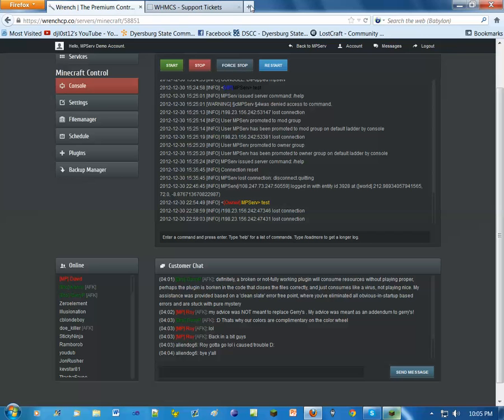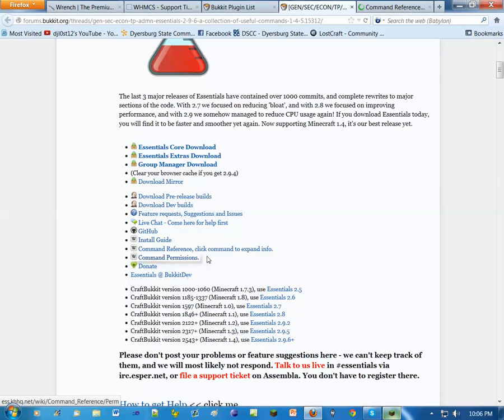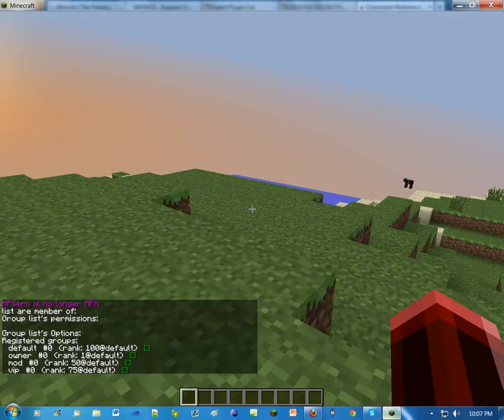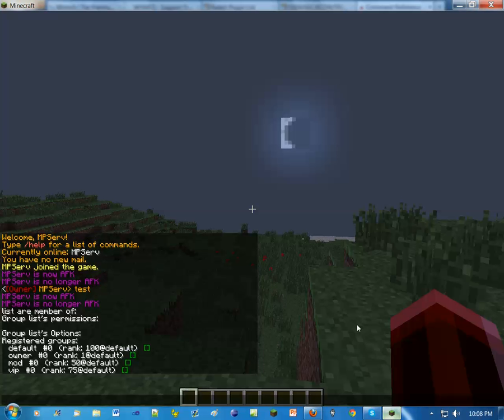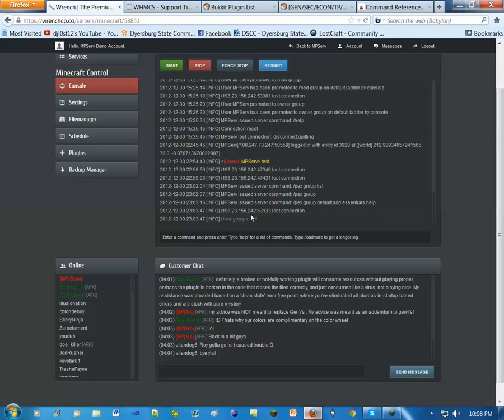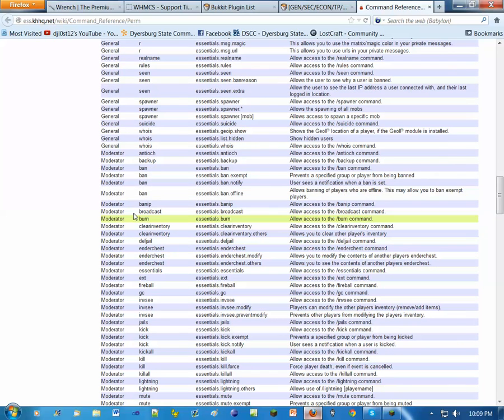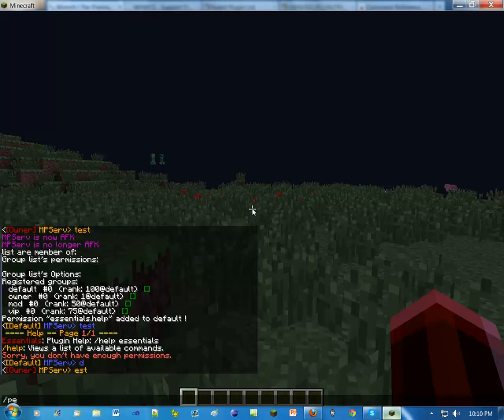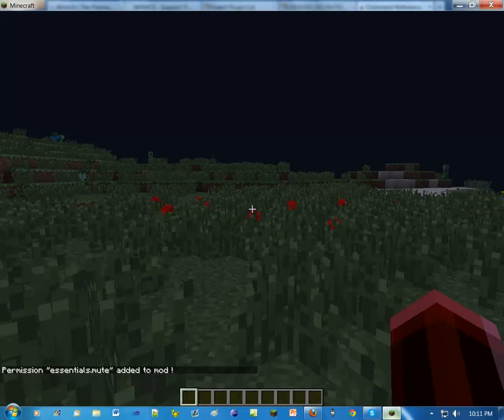Pex tutorial 5 - Adding perms in game.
This video is about how to add permission nodes to various groups using in game commands. I am listing the links used here, as well as a link to your file as it should look at this point